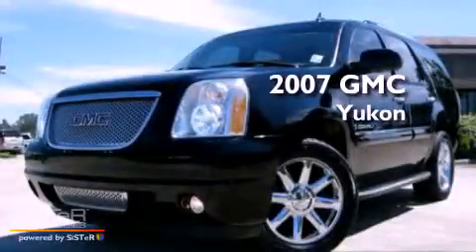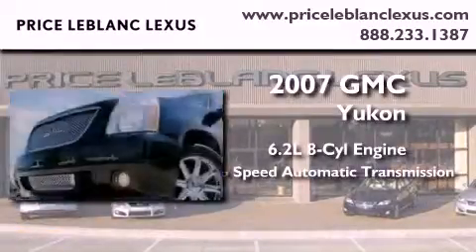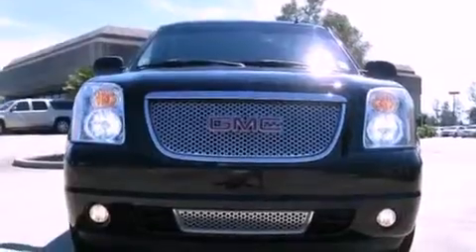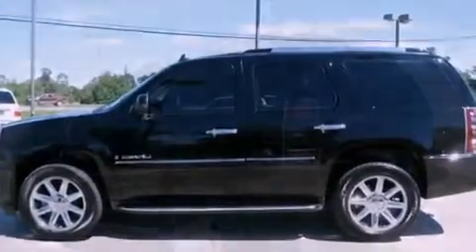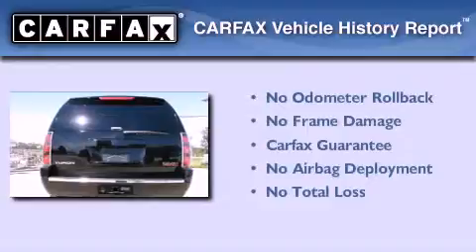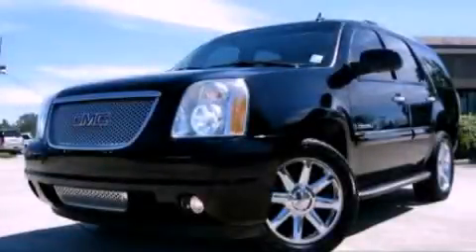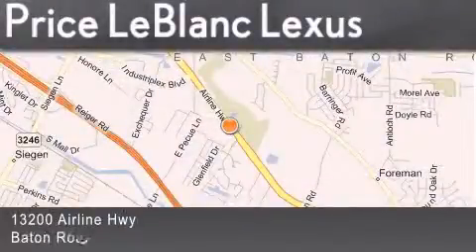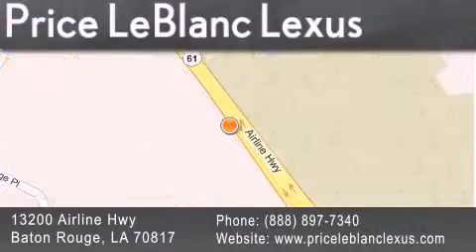Used 2007 GMC Yukon Gonzales LA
Year : 2007
 Make : GMC
 Model : Yukon
 Engine : 6.2L 8 Cylinder Engine
 Trans . : Automatic
 Exterior : Onyx Black
 Miles : 78,156
 Interior : Cocoa/Light Cashmere
 Stock : GM216474

 Used 2007 GMC Yukon Baton Rouge LA